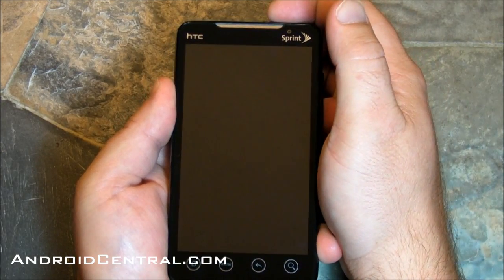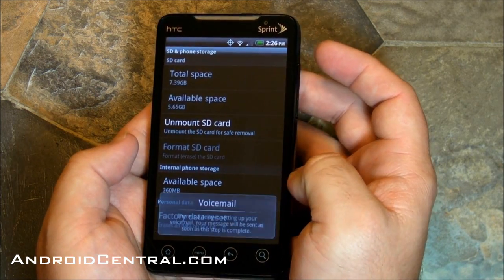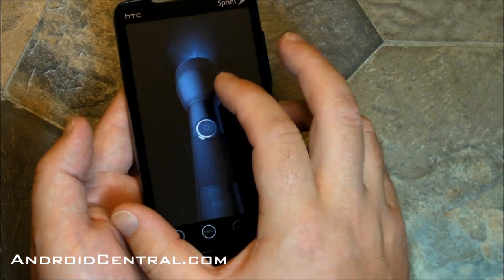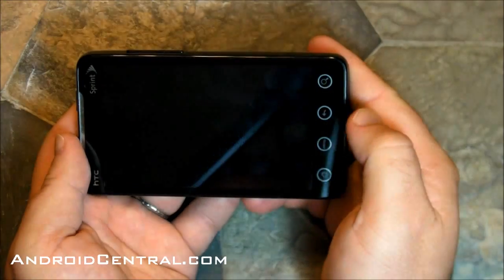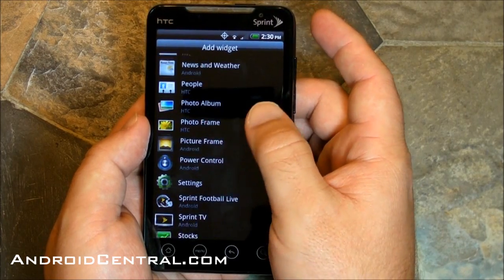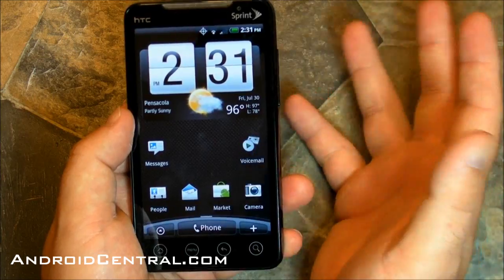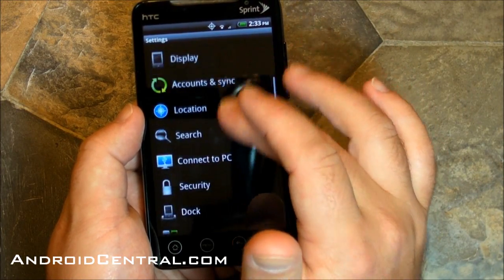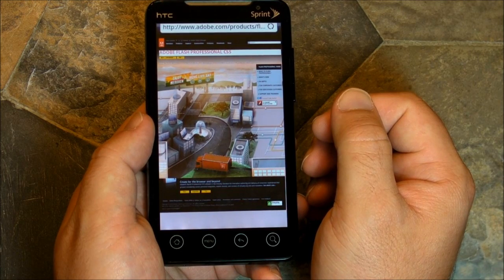Android 2.2 on the Evo 4G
Phil takes a look at an official build of Android 2.2 on the Sprint Evo 4G.